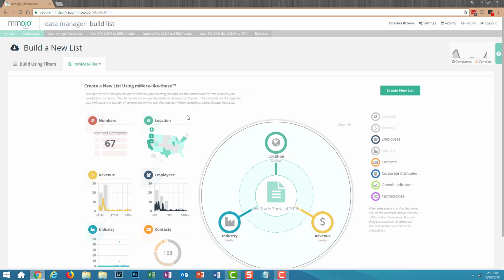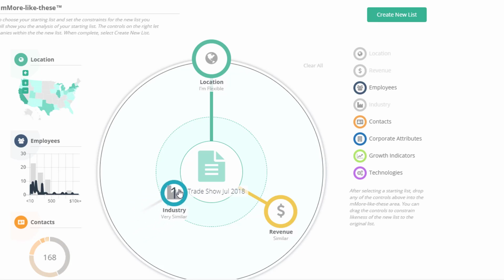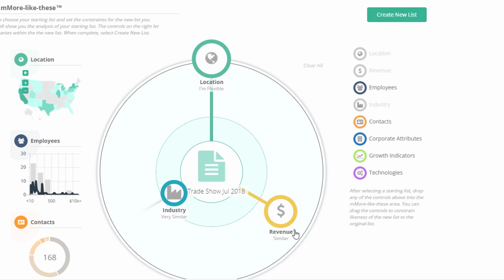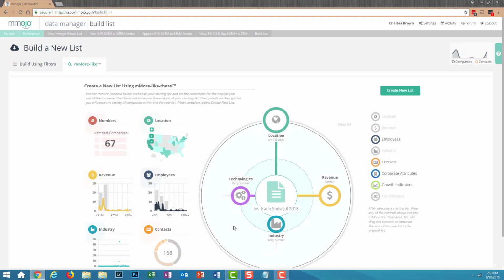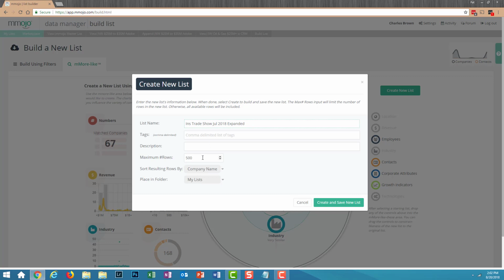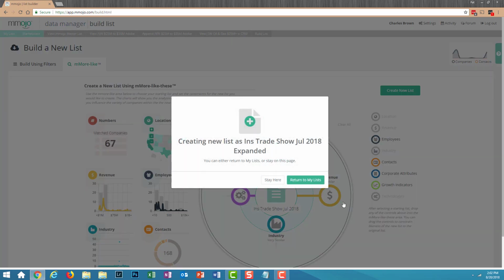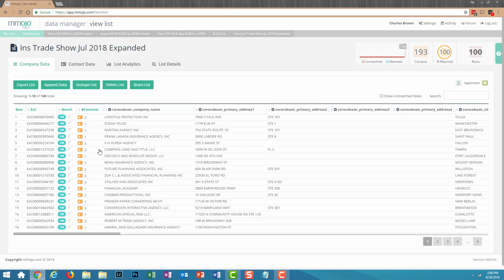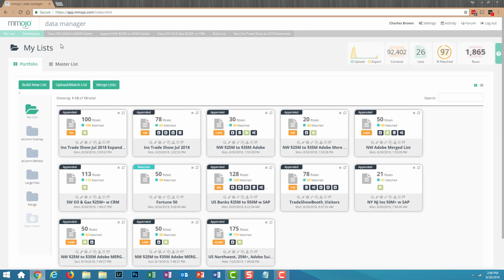Build new List using mMore-Like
How to use an existing List to create a new List of companies with similar attributes